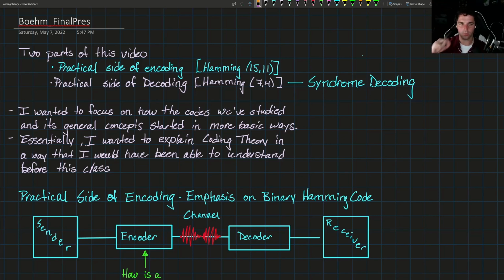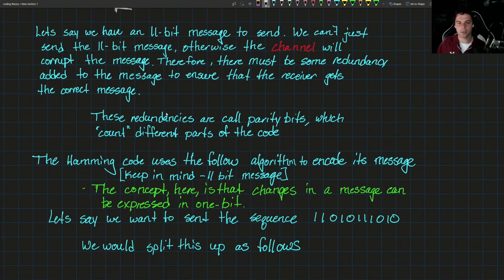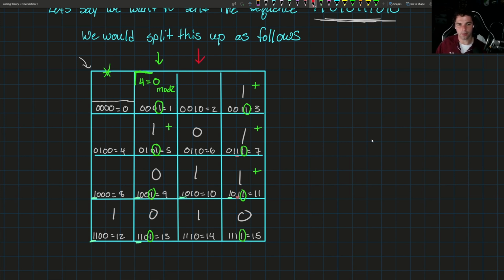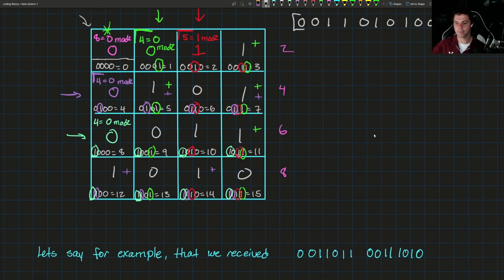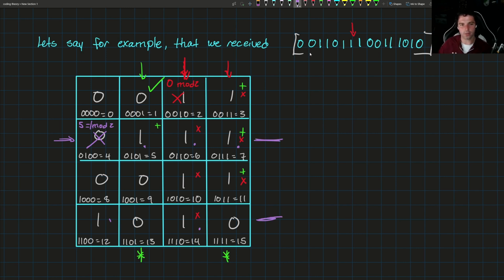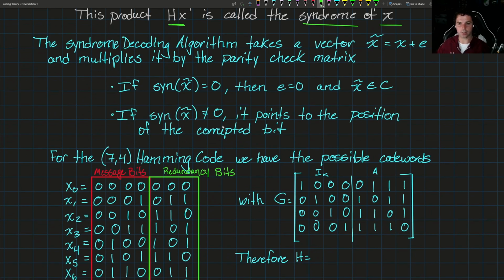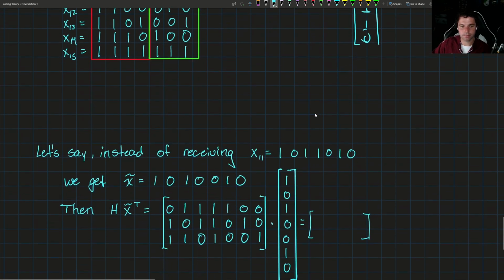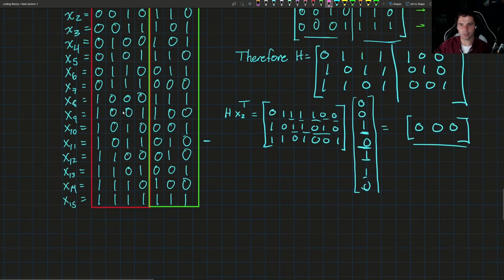Coding Theory - Final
In this video I explain an encoding algorithm for a Binary (15, 11) Hamming Code and a decoding algorithm for a Binary (7, 4) Hamming Code
I focused on these two things because of the initial practical application, and the simple examples that they are. I thought about this as a "how would I have started to teach myself Coding Theory before I took this class"

Fundamentals of Error-Correcting Codes, Huffman, Pless. Cambridge University Press, 2003